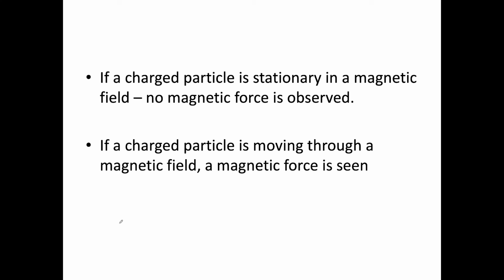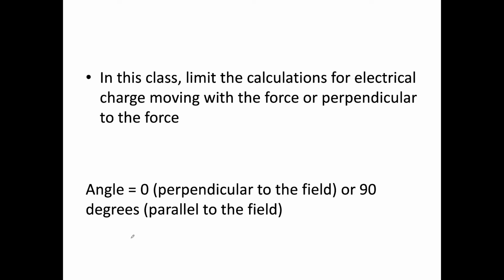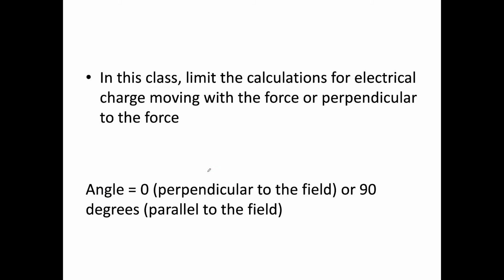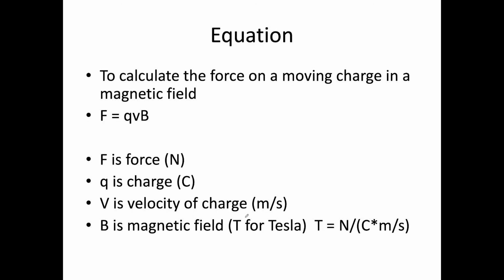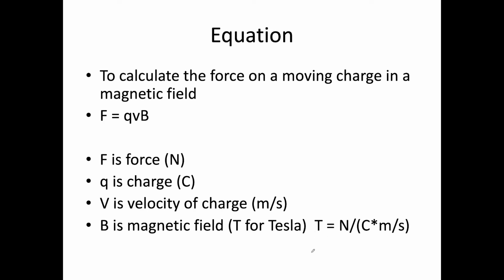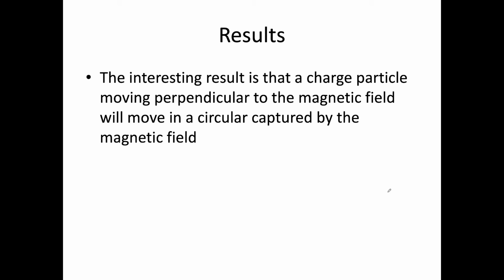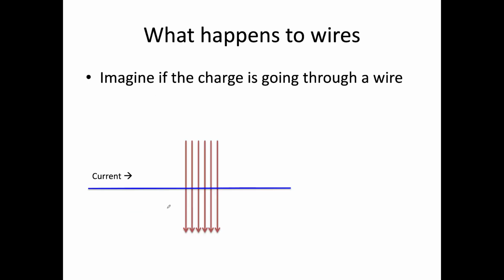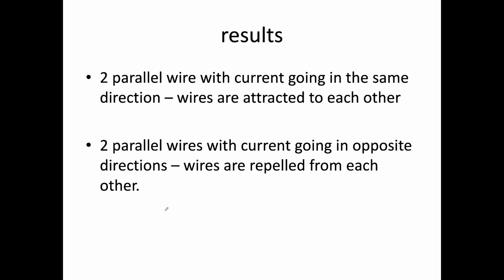magnet pt 2